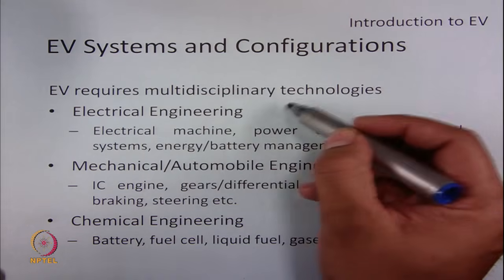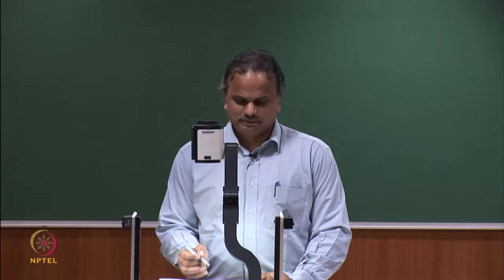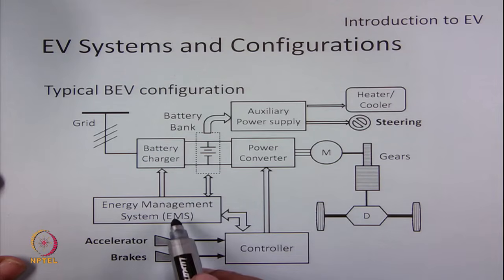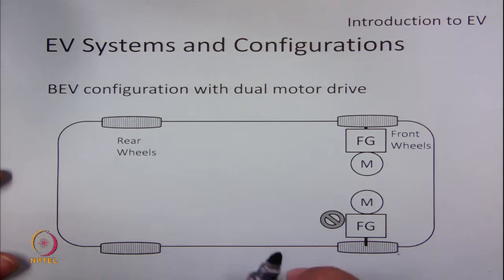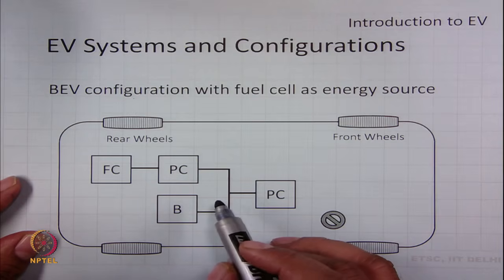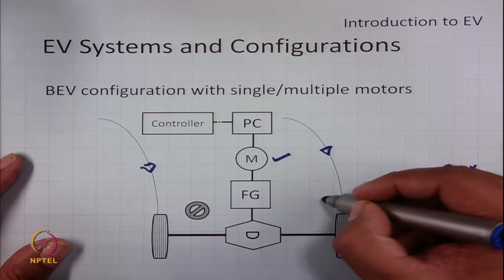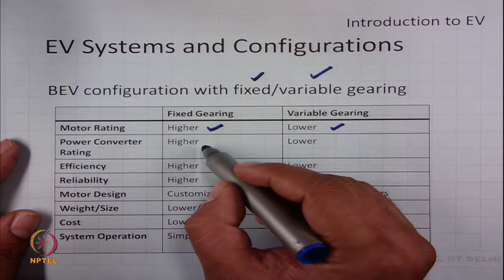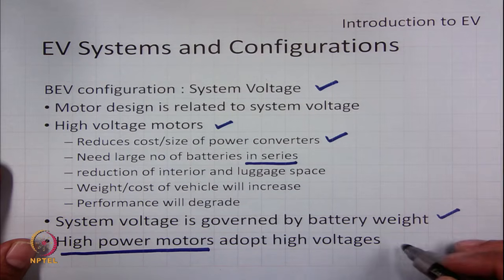Intro EV Subsystems and Configurations